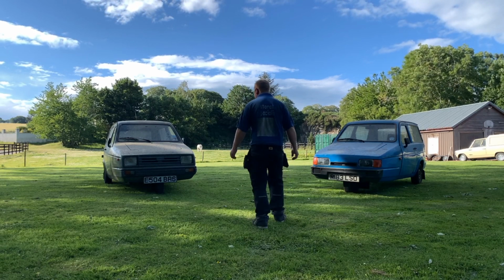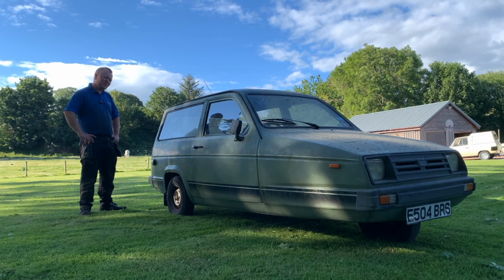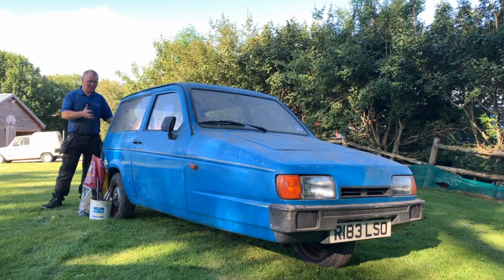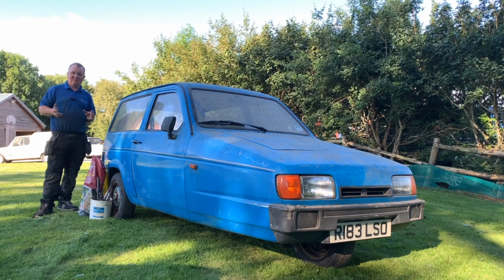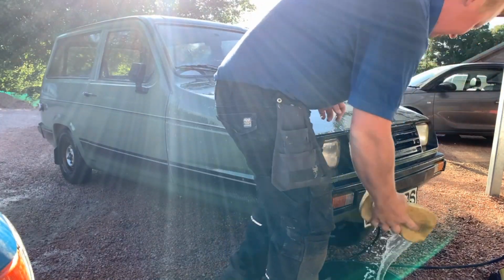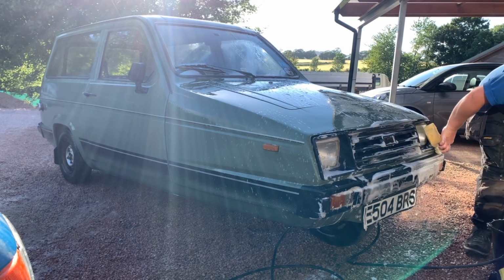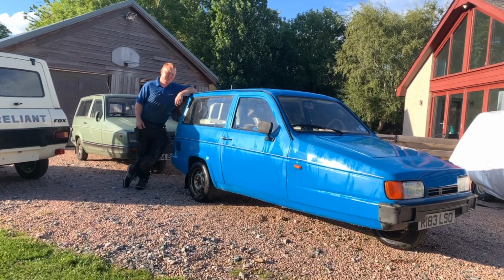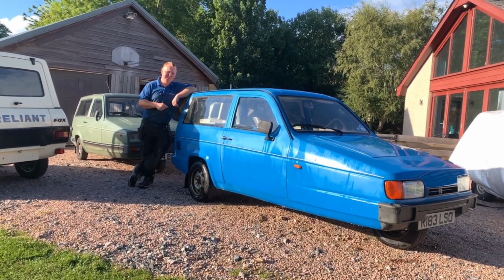Let’s investigate an old Reliant Myth 🙈💥🧞‍♂️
Let’s investigate an old Reliant Myth, what happens when you tap 2 reliant mk1 robin/kitten front badges together?

Time to say hello to a couple new additions to the collection in this video, also it’s finally happened… we now have one of every three wheeled Reliant car made between 1960 and 2002 when they closed for good!